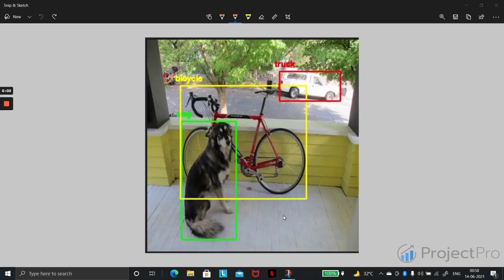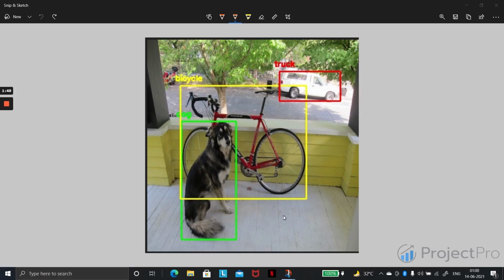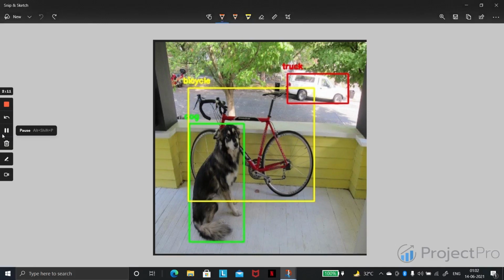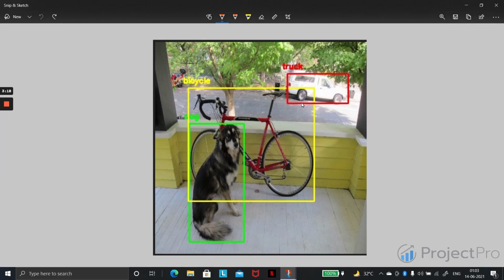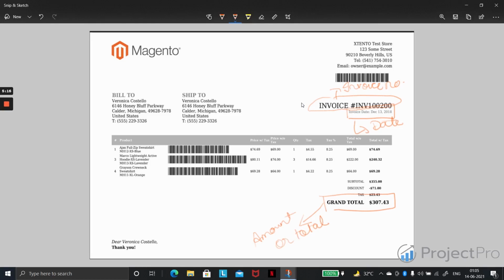What is YOLOv4 and Tesseract?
In image classification, the algorithm classifies the entire image instead of classifying its parts. In cases where an image contains multiple objects, an object detection algorithm is used to identify and classify multiple objects. YOLO is a real-time object detection system and stands for You Only Look Once. Tesseract is an optical character recognition tool for python, and it helps read and recognize text embedded in the image. This video is a part of the project "Build OCR from Scratch Python using YOLO and Tesseract." To get access to this entire project, check out
ProjectPro is a globally unique platform that provides verified solved end-to-end project solutions in Data Science, Machine Learning, and Big Data. We also offer tech support and expert sessions to solve your project-related queries!